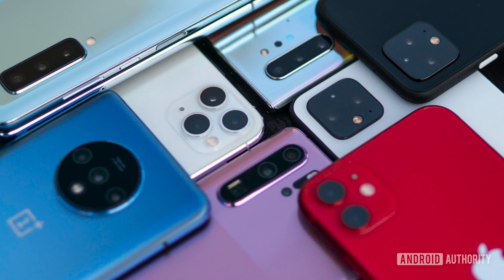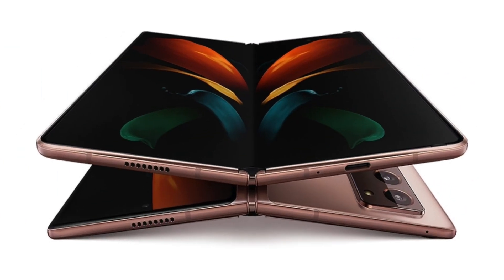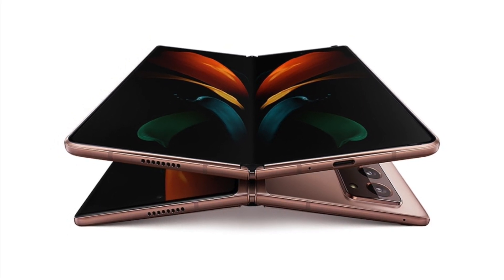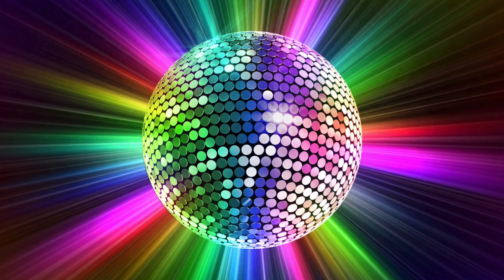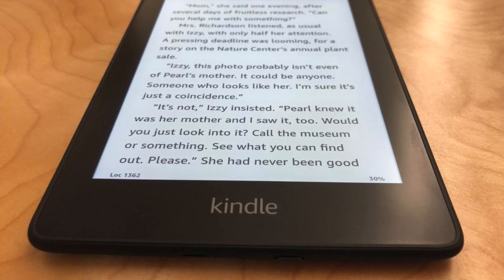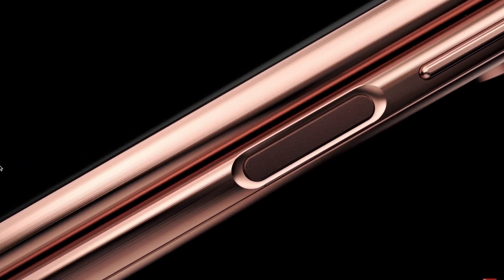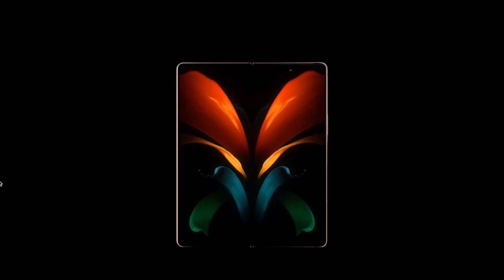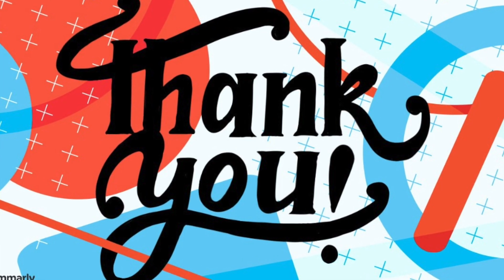how do foldable screens work - into the fold